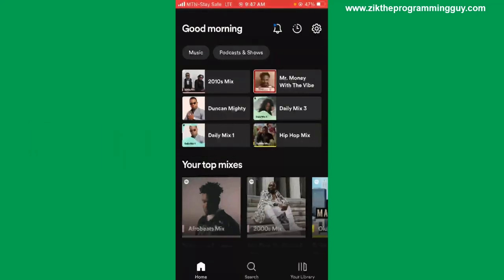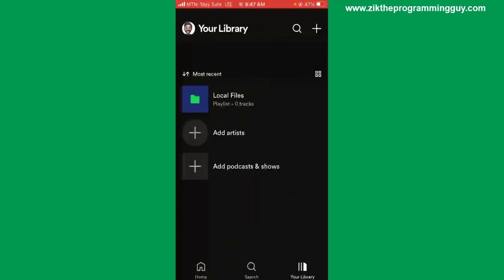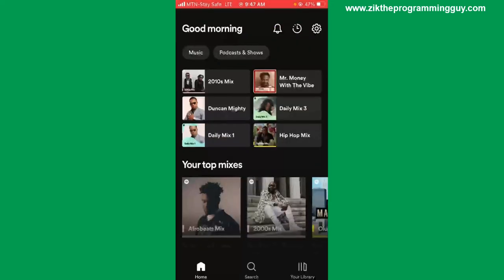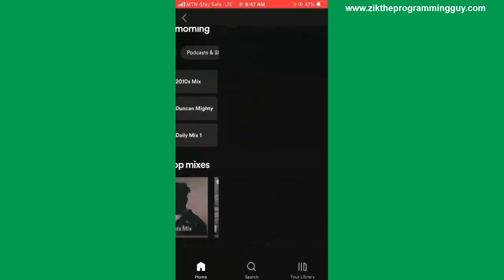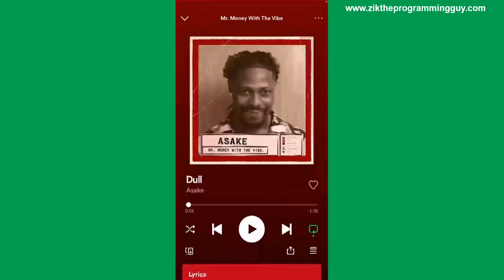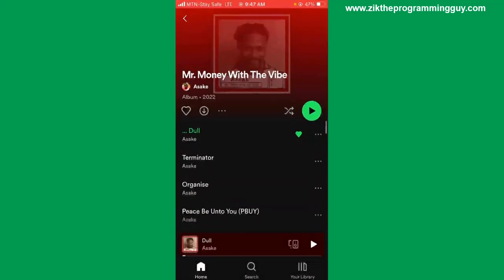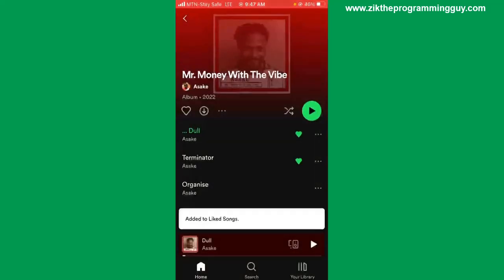How to Make a Liked Songs Playlist On Spotify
In this spotify tutorial video, you will learn how to make a liked songs playlist on spotify.

► how to add all liked songs to a playlist spotify mobile
► add all liked songs to playlist spotify android
► add all liked songs to playlist spotify iphone
► how to make your liked songs a playlist on spotify public
► how to make liked songs private on spotify
► how to share liked songs playlist on spotify
► spotify liked songs to playlist reddit